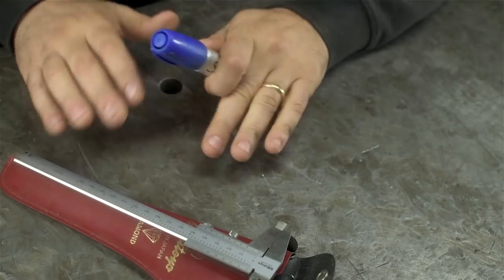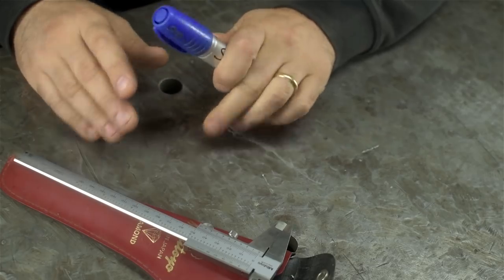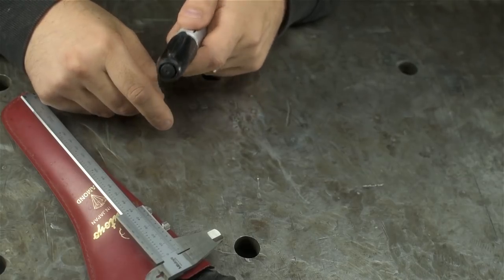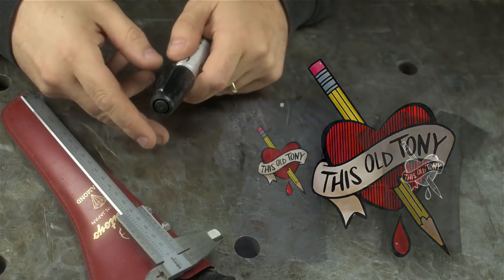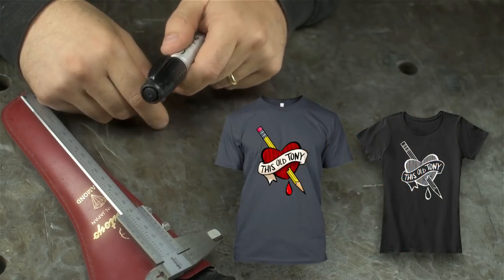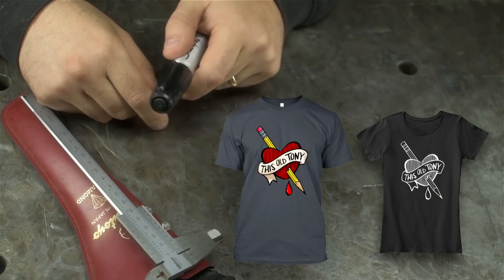ThisOldTshirts!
You folks have been great... time for some swag?  I'm make'n t-shirts.  And not hammerformed out of sheet metal, these are real shirts.

That really short banjo sting deserves some credit:
Banjo Short - Audionautix